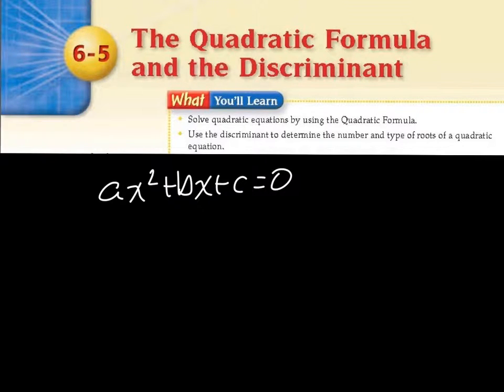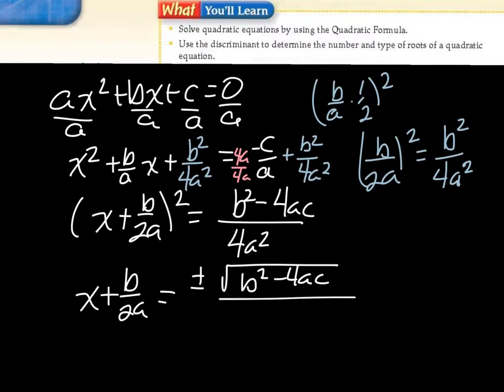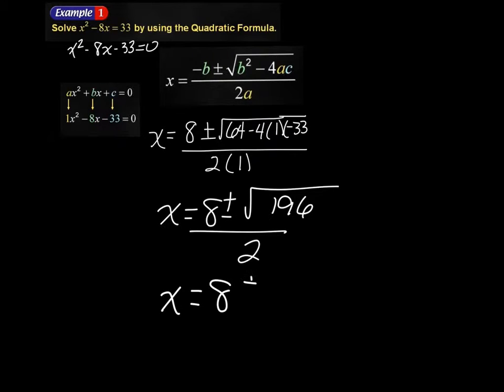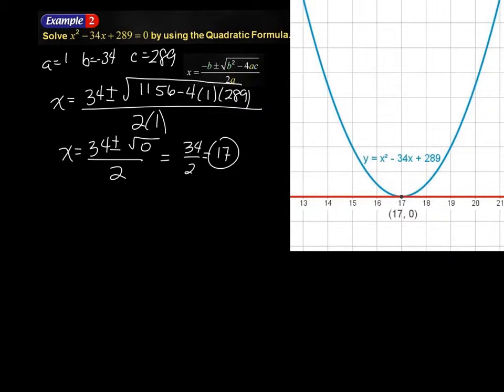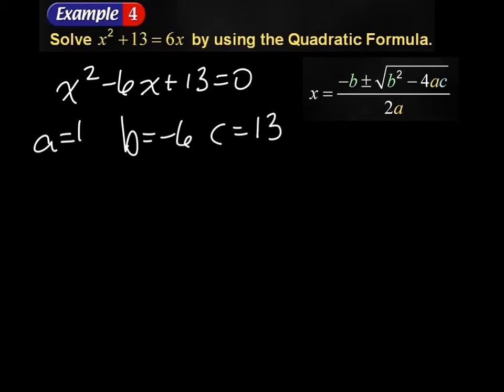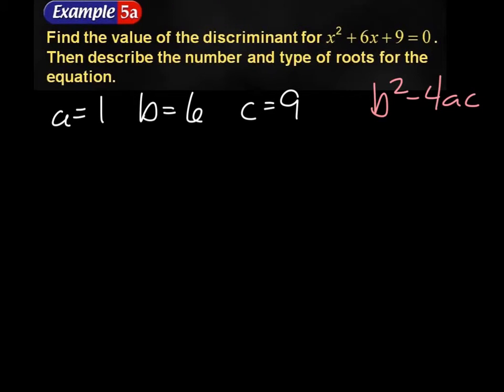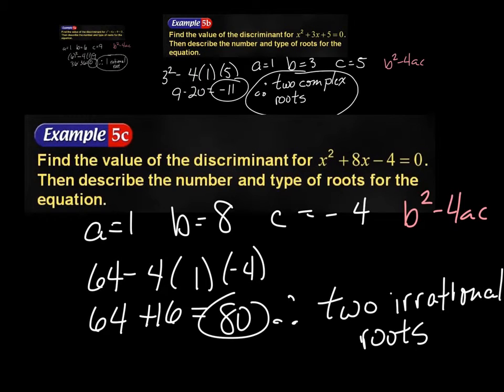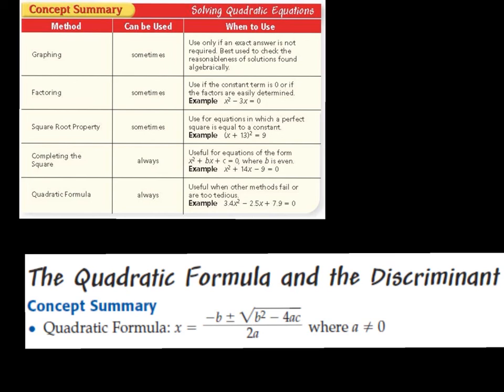6-5 The Quadratic Formula & the Discriminant